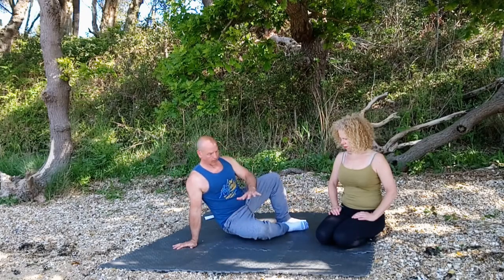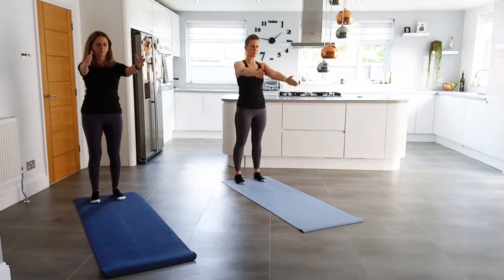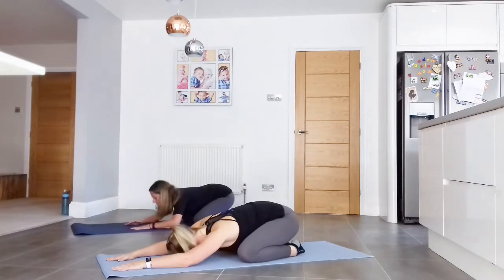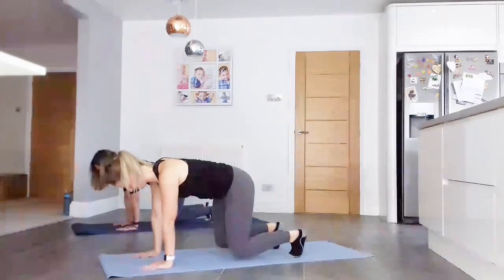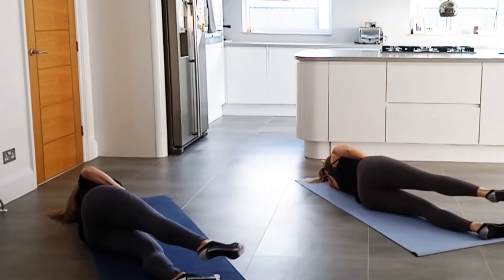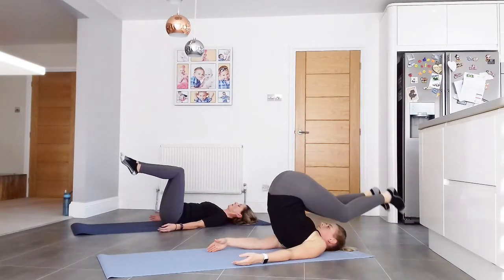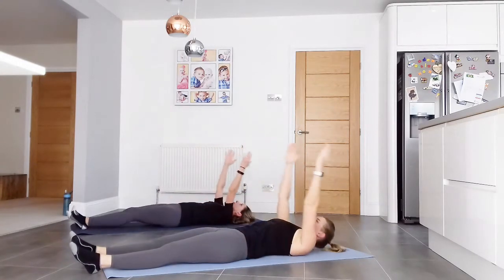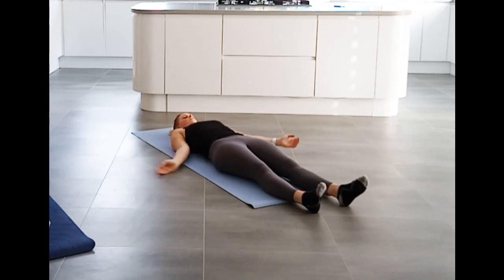Pilates 2021 # 2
This is a Pilates session put together to keep Scott classes and clients active while the Gyms are closed. It also gives you all a sense of how Scott teaches and interacts with people during class and PT sessions.
if you would like some advice or would like him to work with you to achieve a Bold Goal then you can find him at boldgoald.co.uk